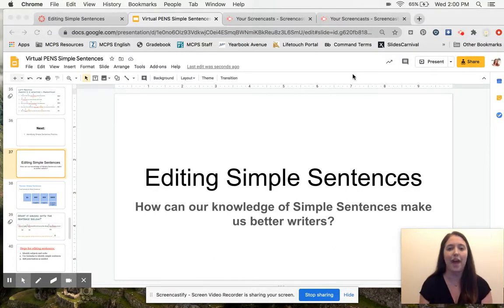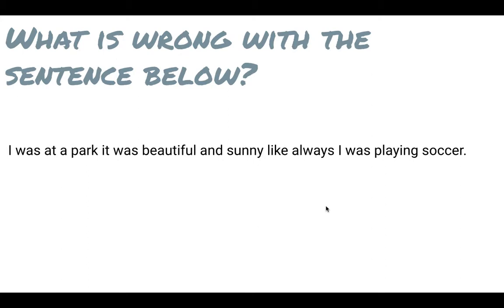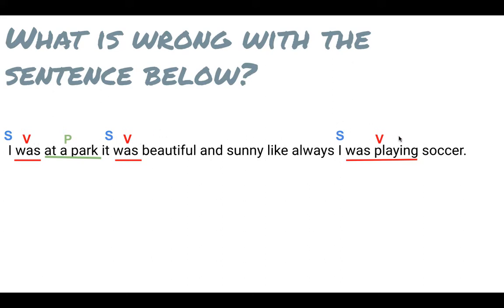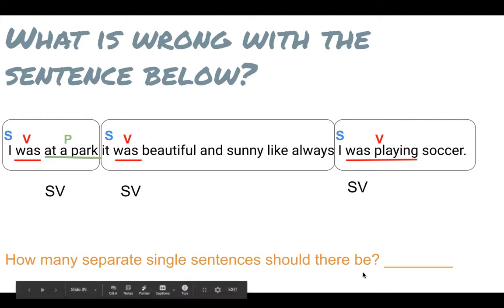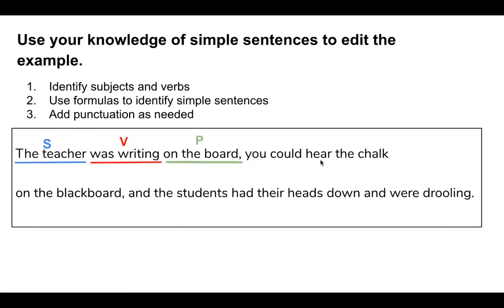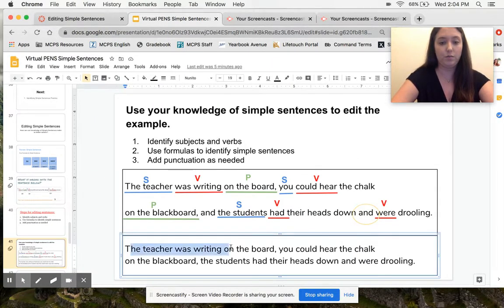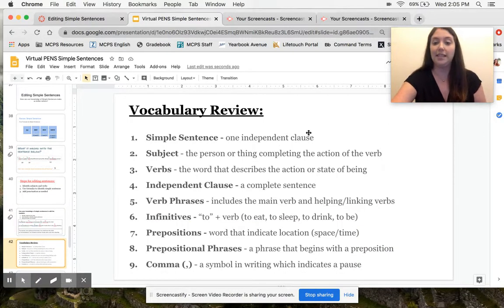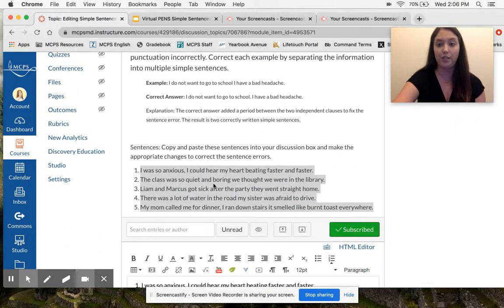7: Editing Simple Sentences